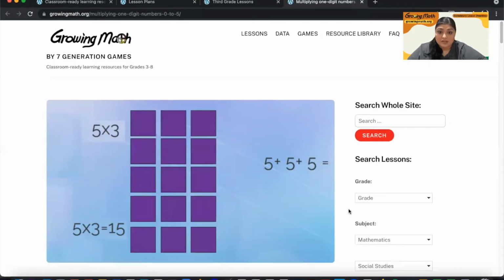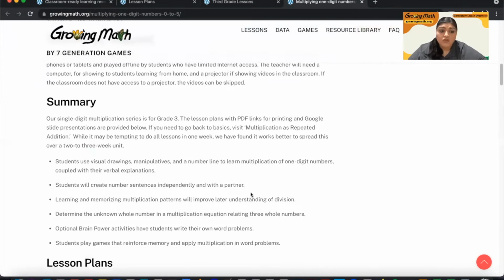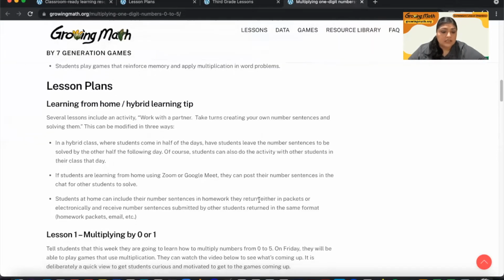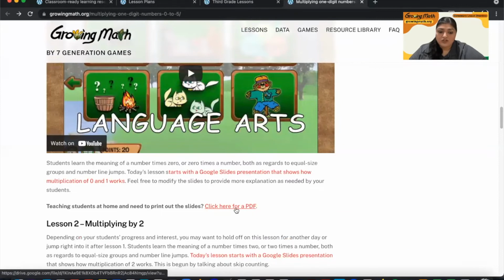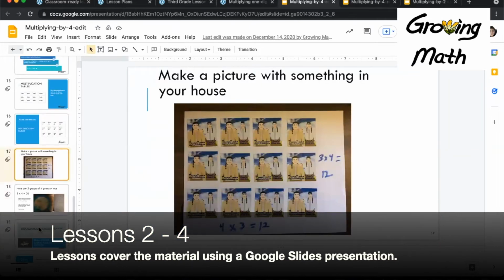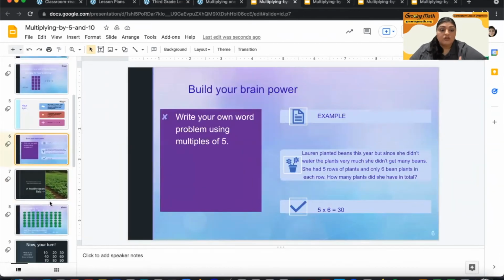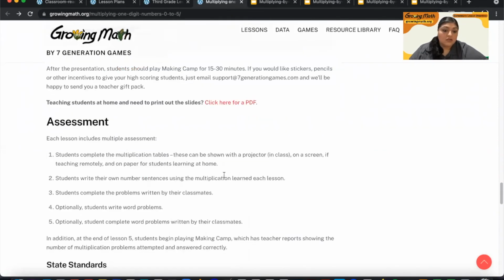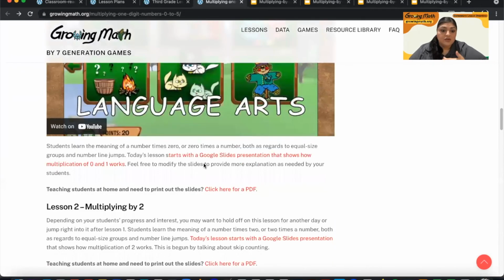Elementary Math Lesson Overview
Visit our Growing Math site (growingmath.org) to find lesson plans for Grades 3-8. In this video, Diana gives you an overview of a 3rd grade math lesson on multiplication with video game integration for skill practice. She reviews the different parts of the lesson plan. An editable and downloadable Google Slides presentation is included in this lesson.